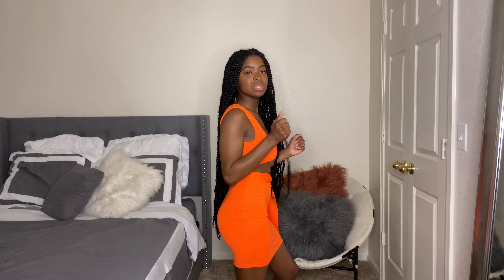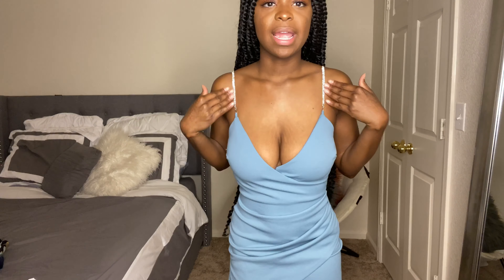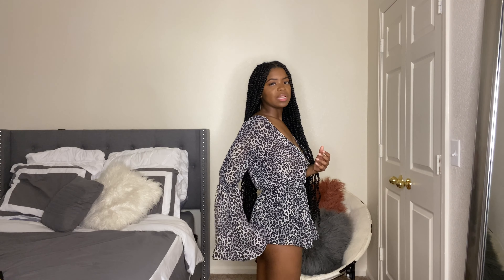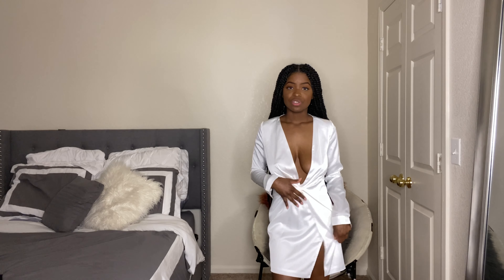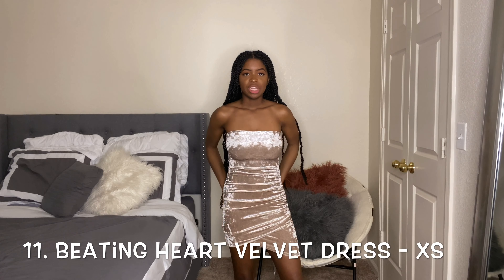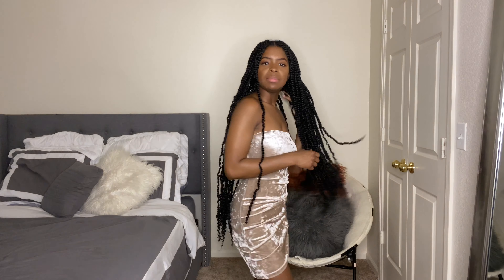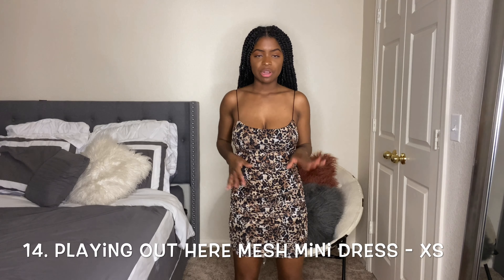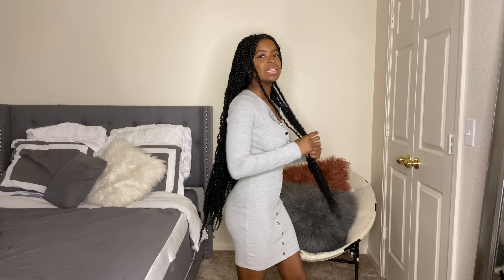Huge Try On Clothing Haul | Fashion Nova | I've Had These Clothes For Months And Never Worn Them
Today I will be showing you guys some clothing items that I’ve been having in my closet for months and some even years, and just never even thought about wearing them until now. I love you all and I hope y’all are staying healthy and safe.

1. Kaleo Floral Dress - Small
2. Gamble For Love Mini Dress - XS
3. Stormy Winds Mesh Dress - XS
4. Revved Up Moto Romper - Small
5. Got Em In An Up-Roar - Small
6. Never Change My Stripes Zebra Print Romper - Small
7. Sugar Free Dress - XS - White
8. Freshly Picked Satin Jumpsuit - Small
9. Rooting For You Floral Jumpsuit - Small
10. Showin Out Mini Skirt Set - Orange - XS
11. Beating Heart Velvet Dress - XS
12. Slither And Slide ThroughSnake skin Tube Dress - Small
13. Slipping Through Satin Midi Dress - XS
14. Playing Out Here Mesh Mini Dress - XS
15. Slide And Shine Snake Sequin Mini Dress - XS
16. Fall In Puppy Love Mini Dress - Small
17. So Smooth Satin Mini Dress - Small
18. Wild Memory Satin Mini Dress - XS
19. Tie Me Down Alit Jumpsuit - XS

Intro Prod. By Beats Savage
Prod. By Enyer Gonzalez